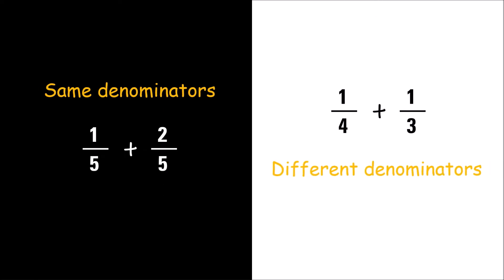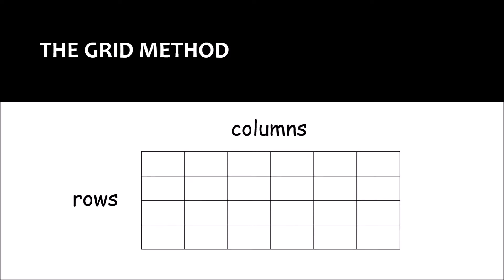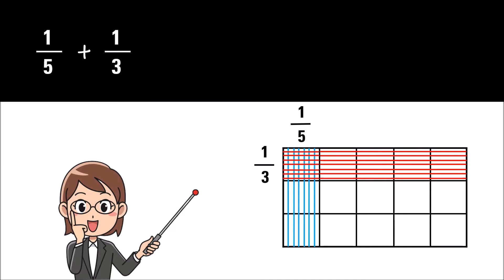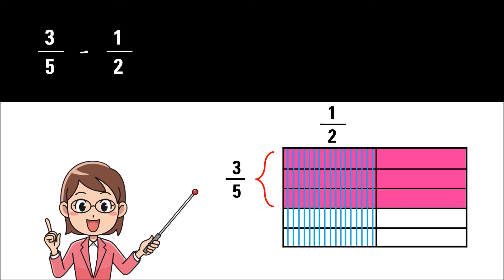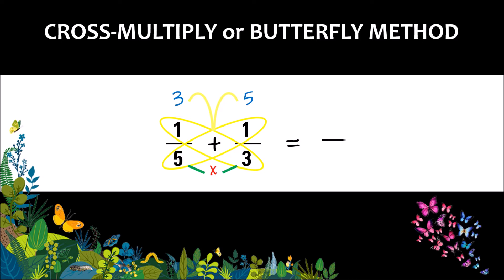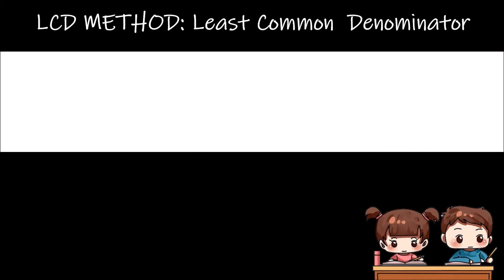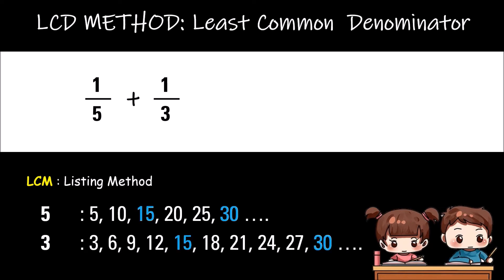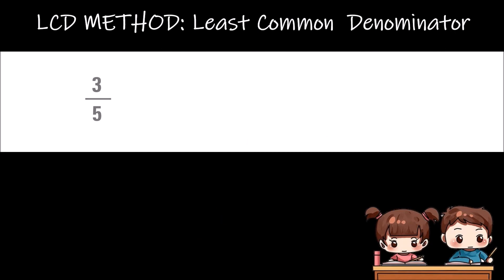DIFFERENT METHODS in ADDING AND SUBTRACTING FRACTIONS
MCEducation for All